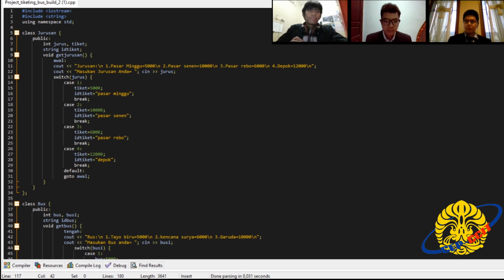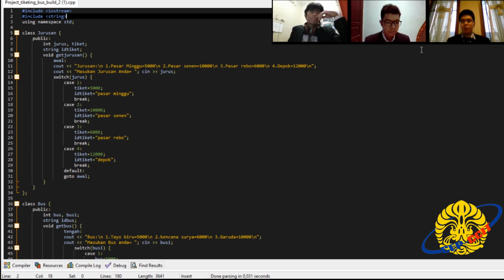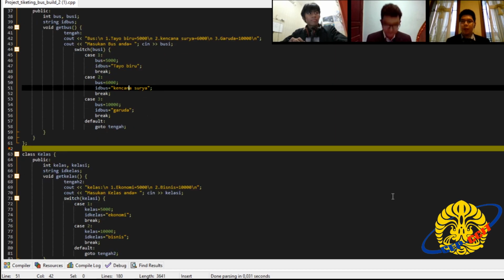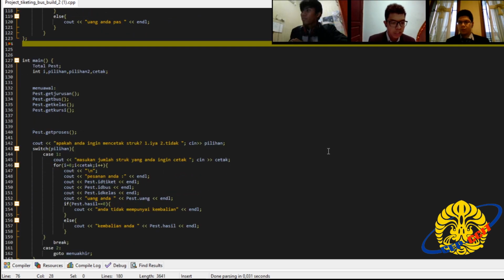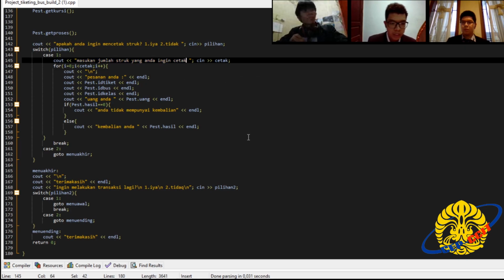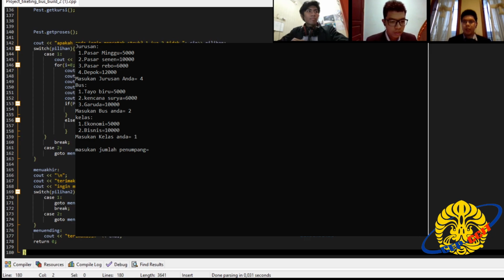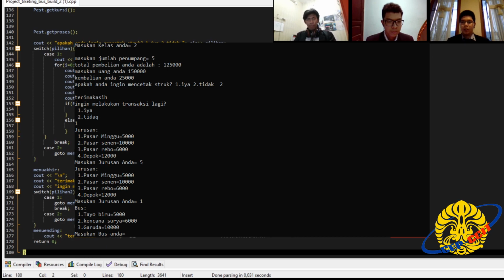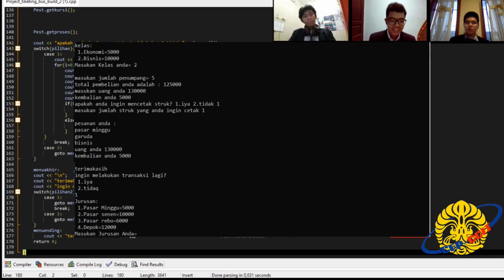2CC7_ISA_OOP Kelompok 4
Anggota Kelompok :

                    1. Ahmad Rafly D.
                    2. Irvin Zavdiel N.
                    3. M. Deano Brave A.

Judul Project : Bus Ticketing